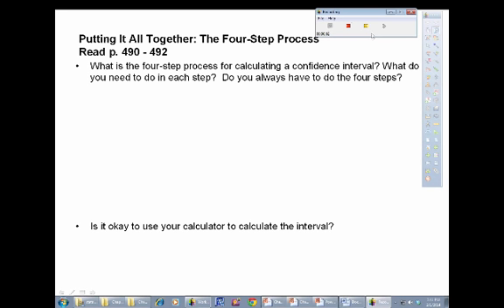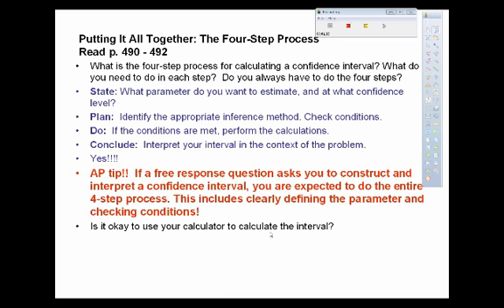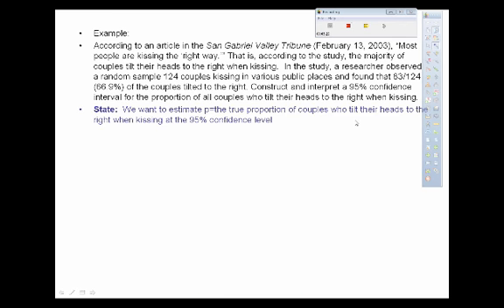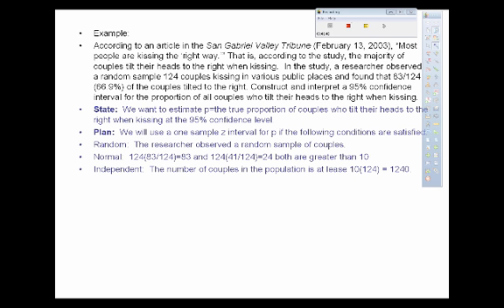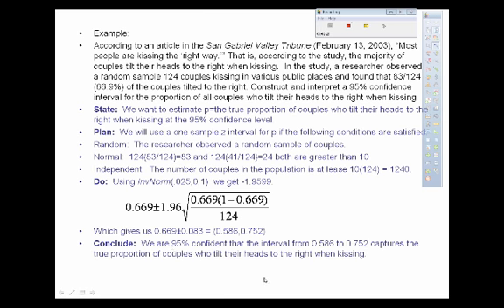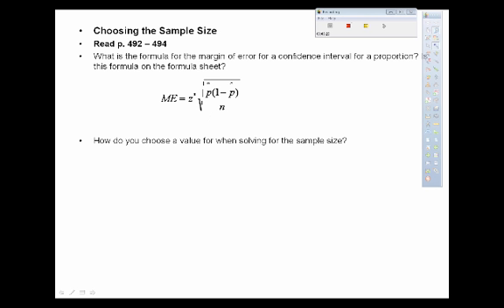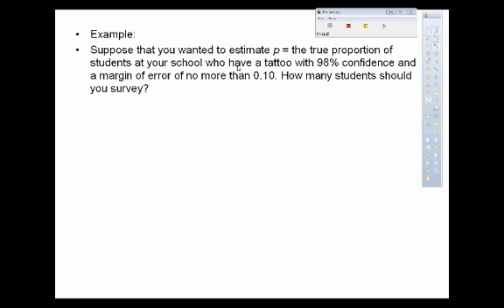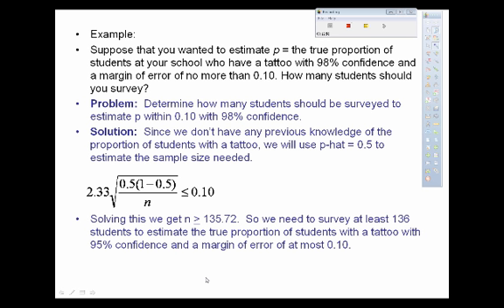Chapter 8 - Video #3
four-step process, margin of error, sample size